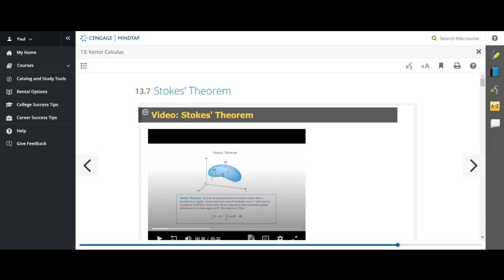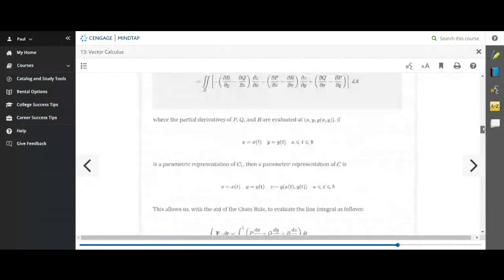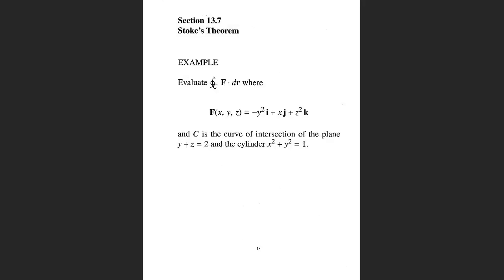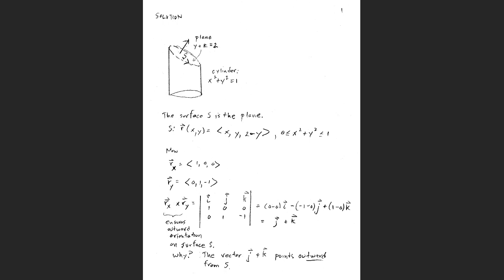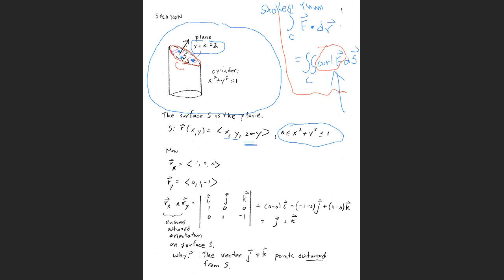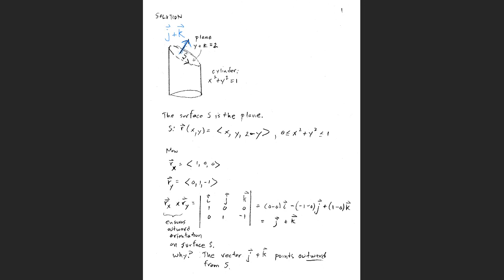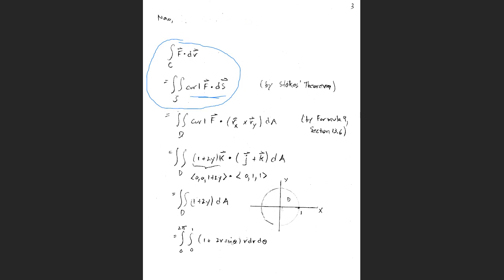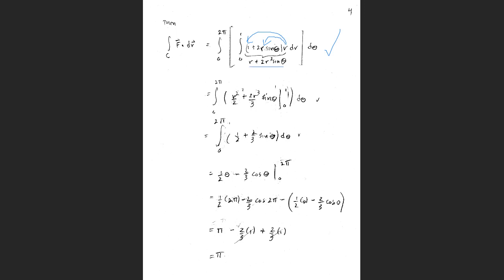MATH 280 CRN 40199 Section 13 7 Examples' Summer 2021